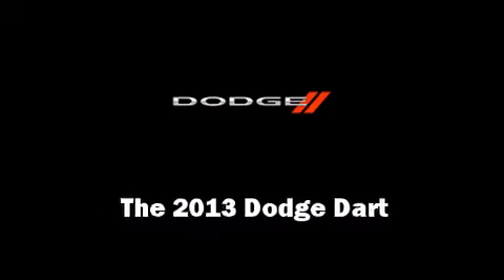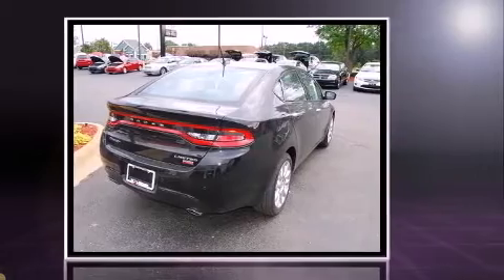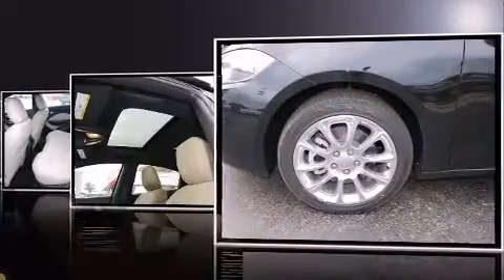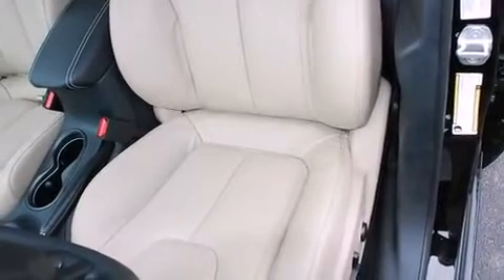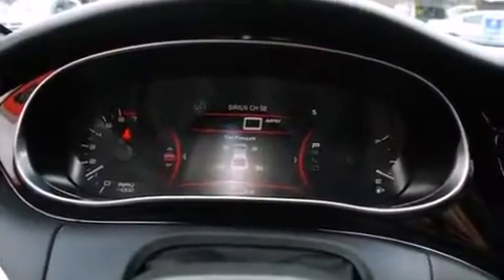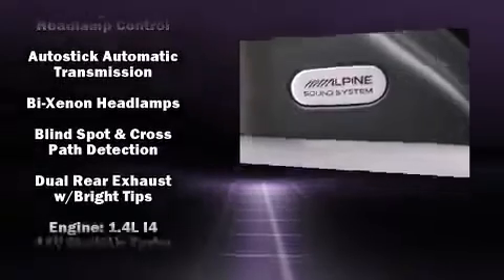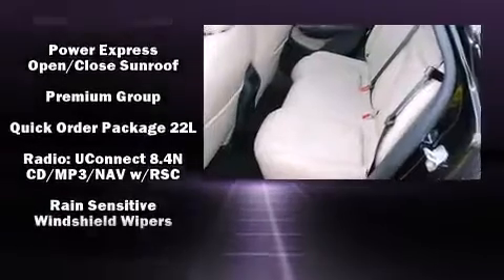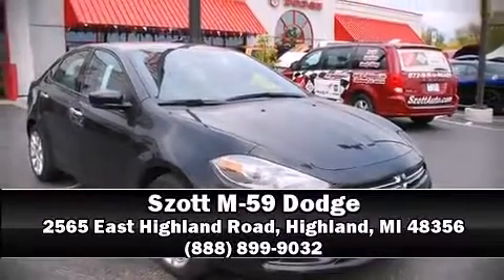2013 Dodge Dart Limited in Highland, MI 48356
This 4 door, 5 passenger sedan offers the features and options for which you've been searching. It features a front-wheel-drive platform, an automatic transmission, and an efficient 4 cylinder engine. A turbocharger is also included as an economical means of increasing performance. A wealth of standard features means that you no longer have to sacrifice. Like heated seats, front and rear reading lights, a built-in garage door transmitter, an automatic dimming rear-view mirror, a blind spot monitoring system, telescoping steering wheel, heated door mirrors, and 1-touch window functionality. Features such as automatic climate control and leather upholstery prove that economical transportation does not need to be sparsely equipped. With high intensity discharge headlights illuminating your path, you'll always appreciate maximum visibility. For drivers who enjoy the natural environment, a power moon roof allows an infusion of fresh air. Premium sound drives 10 speakers, providing you and your passengers a sensational audio experience. Dodge ensures the safety and security of its passengers with equipment such as: head curtain airbags, front and rear SIDE impact airbags, traction control, brake assist, anti-whiplash front head restraints, a security system, and 4 wheel disc brakes with ABS. You'll never lose visibility with rain sensing wipers, which activate automatically when the drops start to fall. Our aim is to provide our customers with the best prices and service at all times. Please don't hesitate to give us a call.